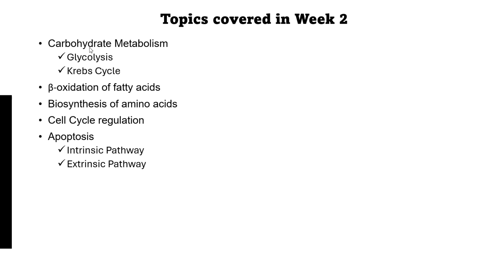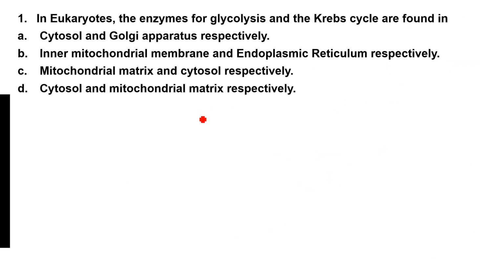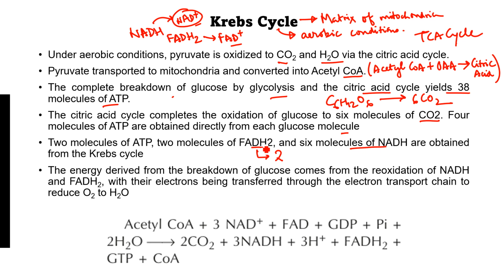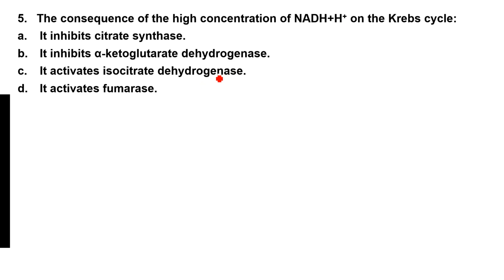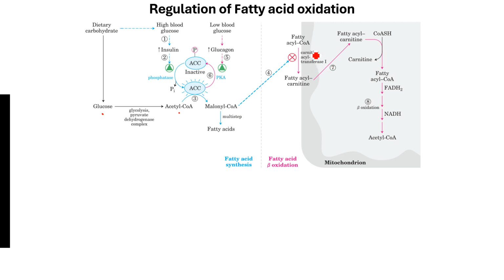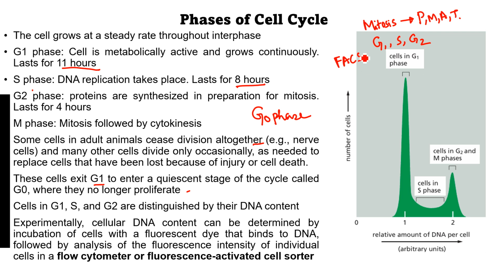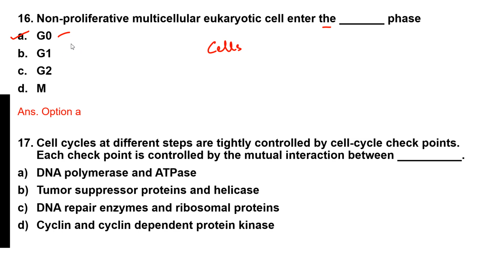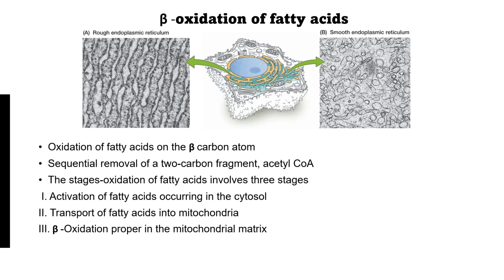Lec 02 Week 2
The Week 2 tutorial lecture discusses the metabolism of carbohydrates, oxidation of fatty acids, cell cycle regulation, and apoptosis. Model questions discussed in the video will help in better understanding the topic